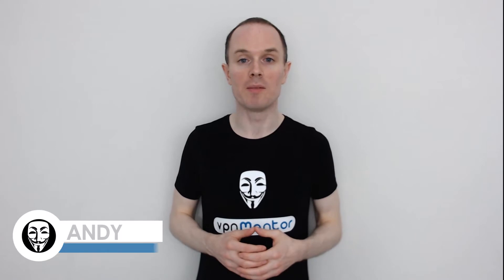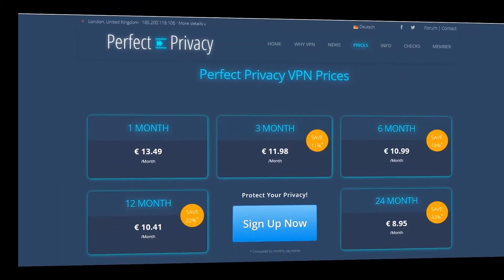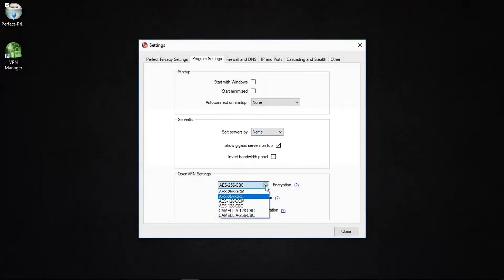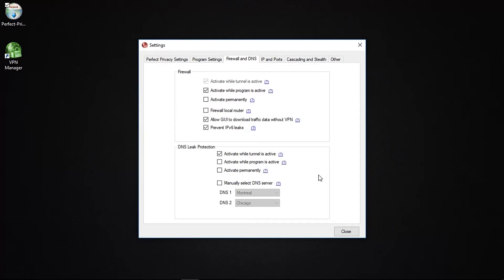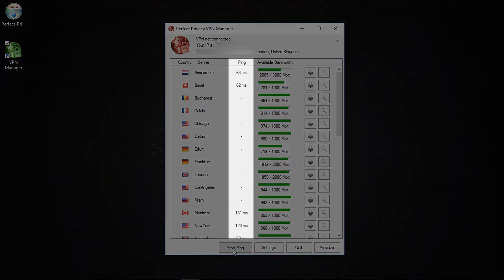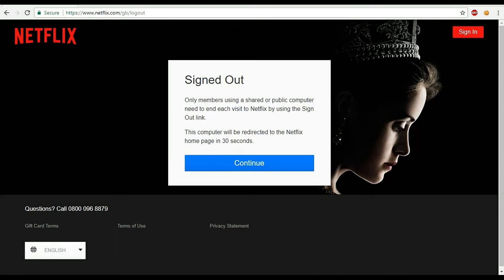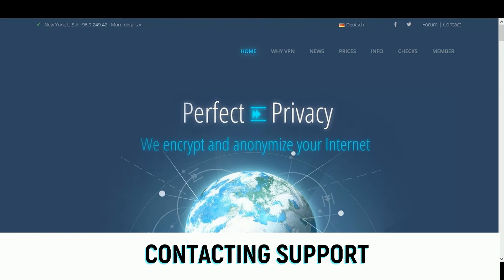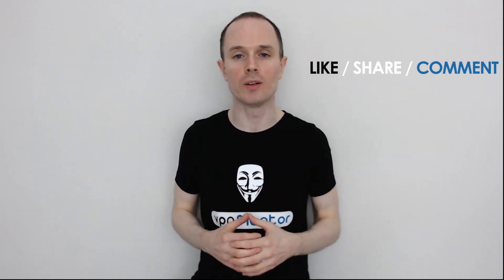Perfect Privacy Review & Tutorial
Learn how to install and use Perfect Privacy with this review and tutorial video.
for more user and expert reviews!...

We will show you here how to quickly install and run Perfect Privacy, then do some tests such as the IP test with and without Perfect Privacy, as well as other tests related to content-access.

This is what users in vpnMentor say about Perfect Privacy:

“Best VPN Service so far” Andrei
"You Get What You Pay For..." Steve

Compare Perfect Privacy to the most popular VPNs:
► Perfect Privacy vs. NordVPN
►Perfect Privacy vs. ExpressVPN
►  Perfect Privacy vs. VPNPrivacy

LET’S CONNECT!